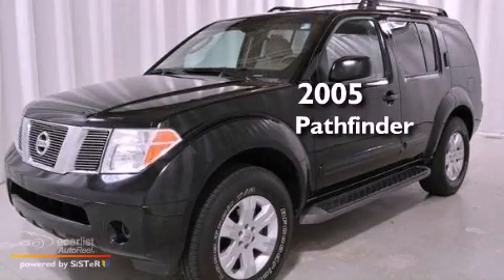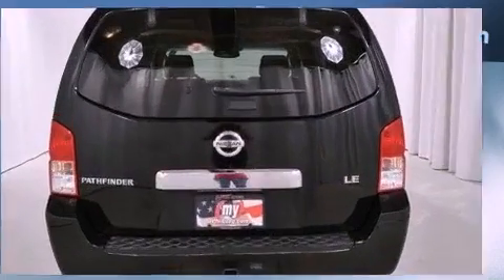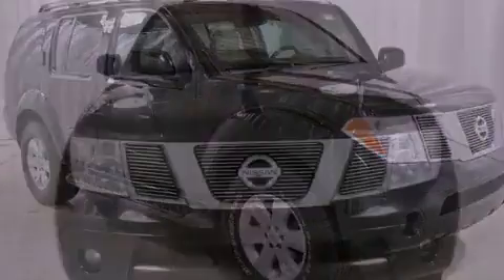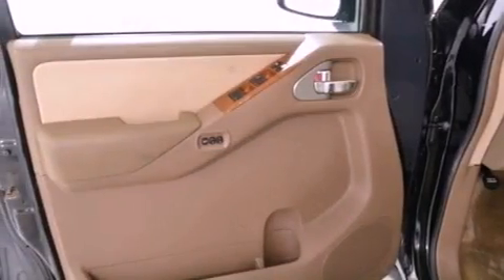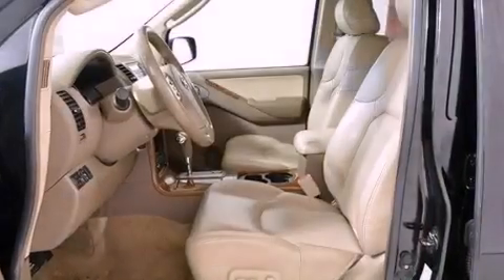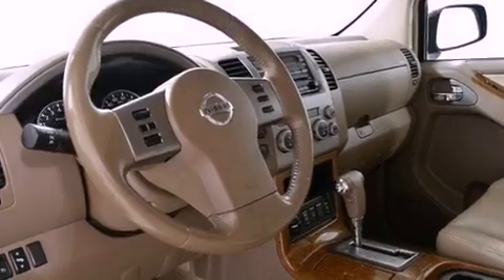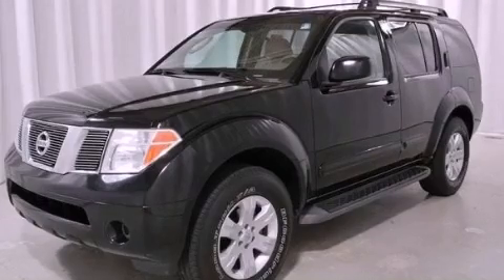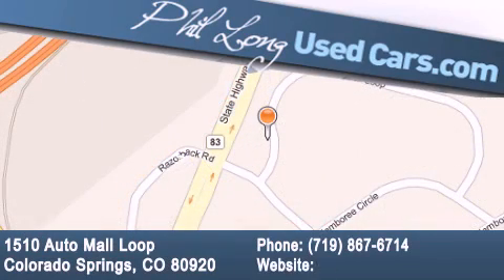2005 Pathfinder Colorado Springs CO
Year : 2005
 Make :
 Model : Pathfinder
 Engine : 4.0L DOHC SMPI 24-valve V6 engine
 Trans . : Automatic
 Exterior : Black
 Miles : 97,381
 Interior : Gray

 Pre-Owned 2005       Pathfinder Colorado Springs CO